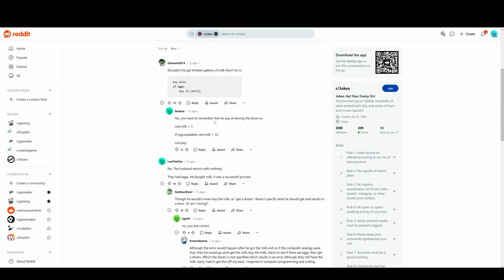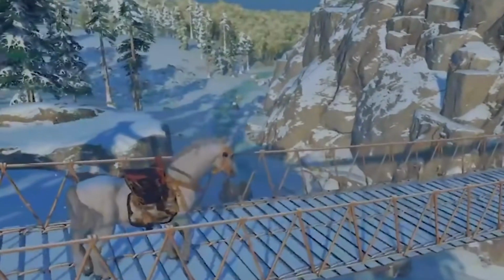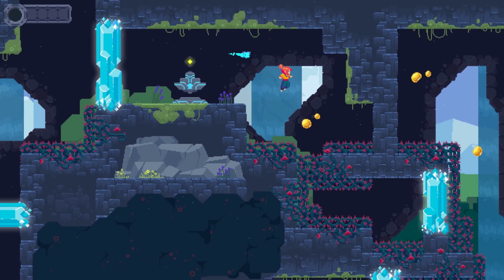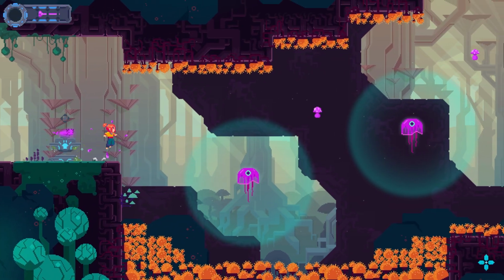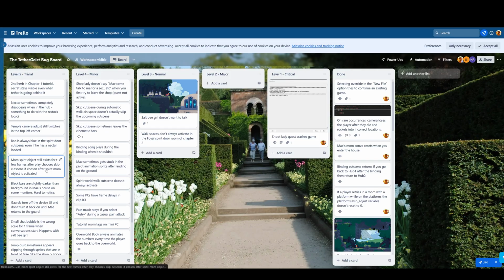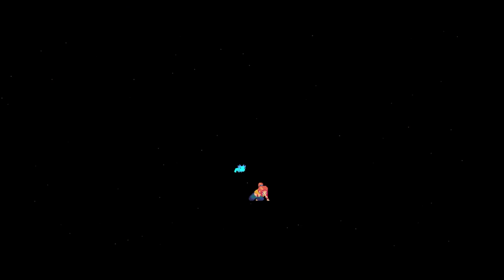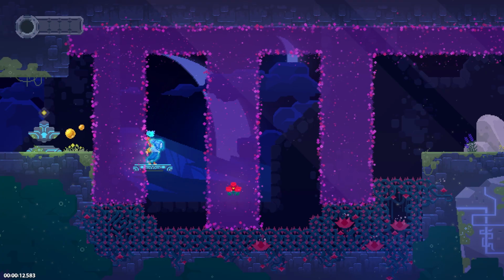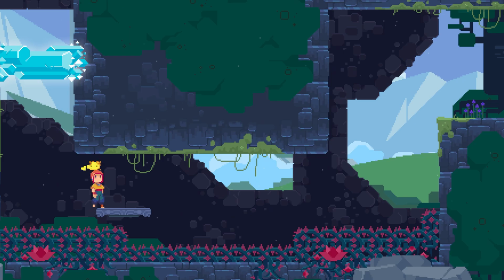Don't Let Bugs Destroy Your Indie Game | Devlog #27